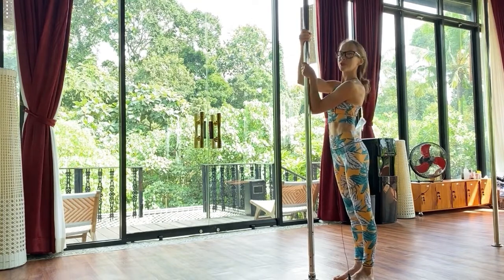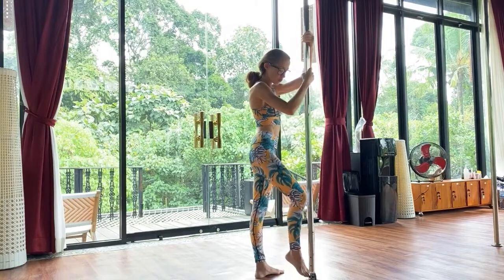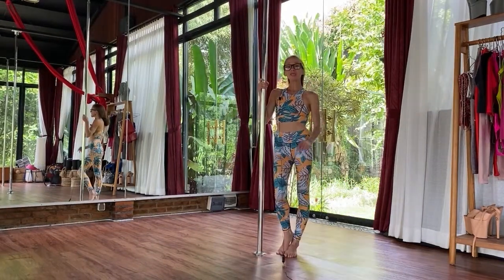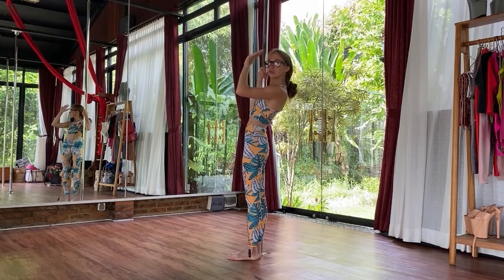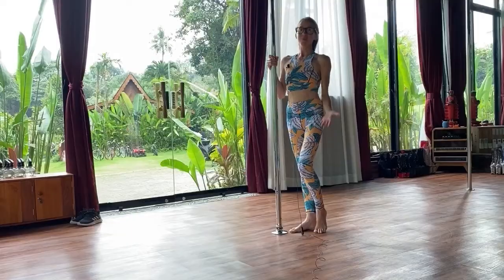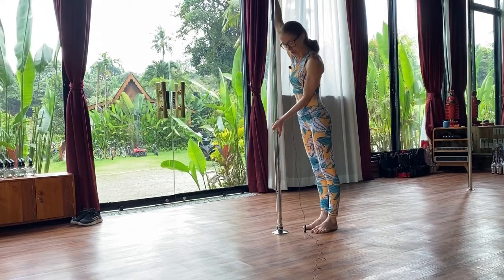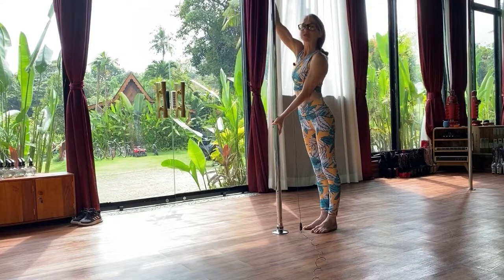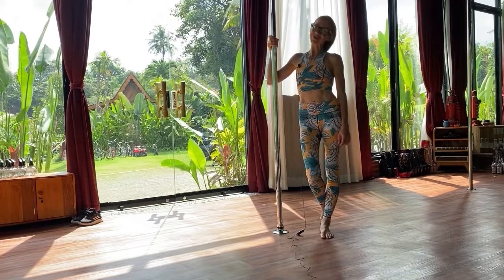3 POLE DANCE GRIPS FOR BEGINNERS | HOW TO IMPROVE YOUR GRIP | CONDITIONING EXERCISES ON THE POLE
In this video I explain why it is important to keep working on these 3 basic grips on the pole:

1. Climbing grip
2. Invert grip
3. Split grip

And also share some conditioning exercises which will improve your grip as fast as possible 😉

Enjoy every exercise, stay happy and remember that Pole dancing makes the world a better place ❤️